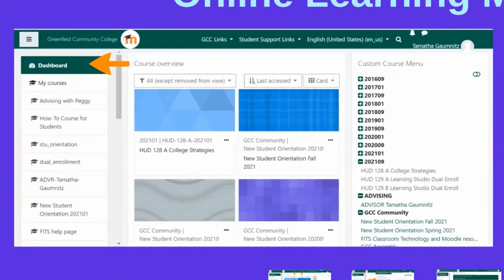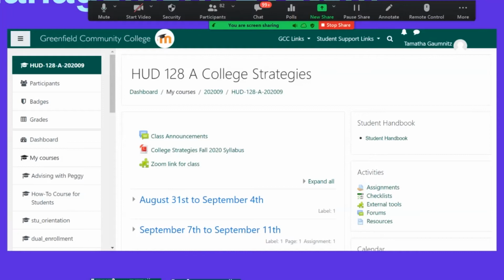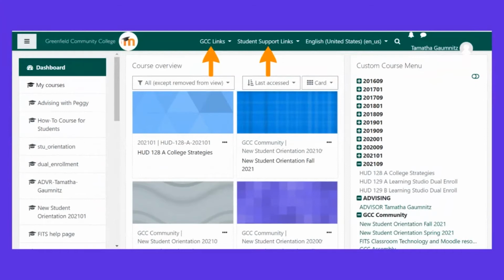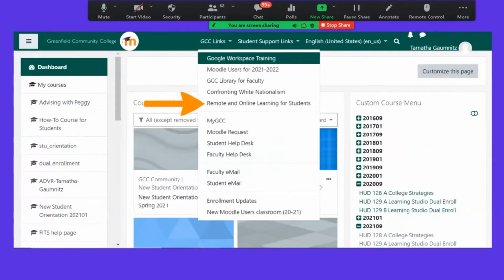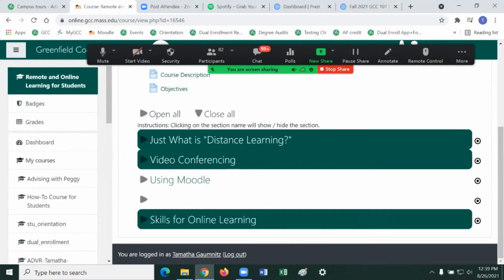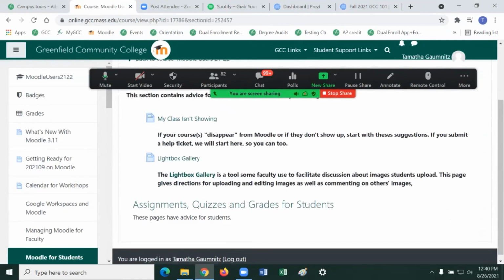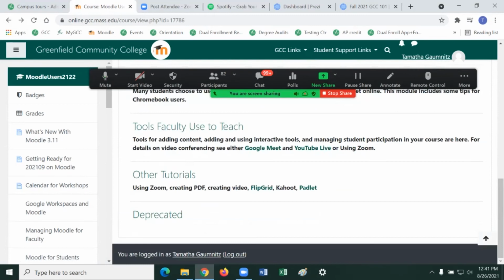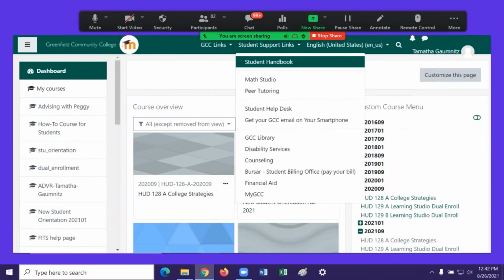GCC Moodle Orientation 2021